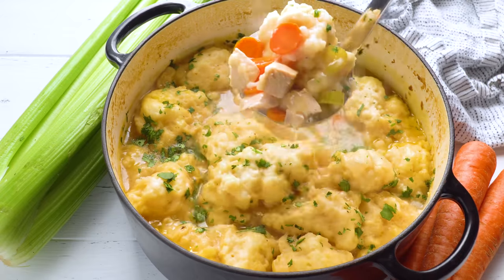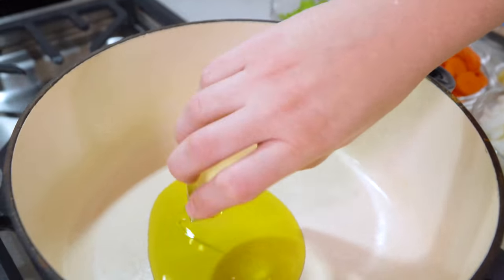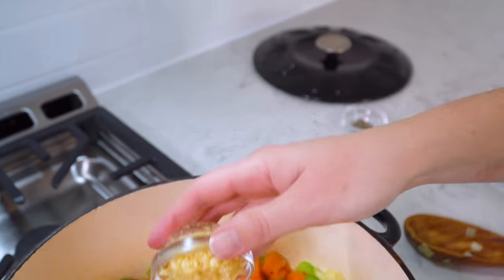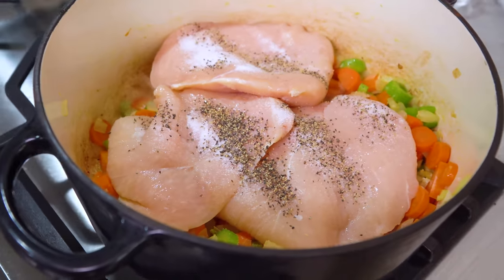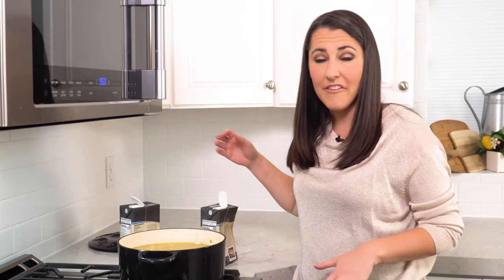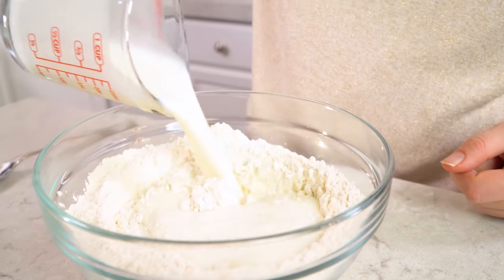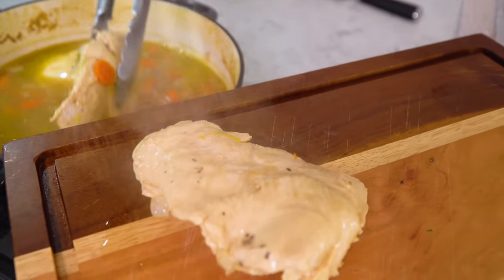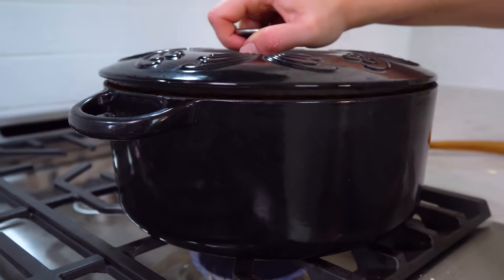How to Make Old Fashioned Chicken and Dumplings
This easy Chicken and Dumplings Recipe is just like mom used to make! This recipe will teach you how to make chicken and dumplings that's full of old fashioned homemade goodness.

✅Ingredients

SOUP:
• 1 tablespoon olive oil
• 3 celery ribs sliced
• 3 carrots diced
• 1 white onion diced
• 3 cloves minced garlic
• 3 boneless skinless chicken breasts
• 1 teaspoon salt
• 1/2 teaspoon pepper
• 8 cups chicken broth

DUMPLINGS:
• 2 cups all-purpose flour
• 3 teaspoons baking powder
• 1 teaspoon salt
• 1 cup buttermilk
• 2 tablespoons melted butter

✅Instructions

1️⃣ 00:00:29 - Heat a large dutch oven pot over medium high heat. Add in olive oil and heat through, 1 minute. Add in celery, carrots, and onion and saute 5 minutes, or until onions are soft and translucent. Stir in garlic and cook 1 minute more.

2️⃣ 00:01:14 - Add in chicken breasts and season with salt and pepper. Pour in chicken broth. Bring to a boil and boil 20 minutes, or until chicken is cooked through and easily shreds with a fork. Shred chicken directly in pot, or remove to a cutting board, shred, and return to soup.

3️⃣ 00:02:01 - Make the dumplings by whisking together flour, baking powder and salt in a mixing bowl. Slowly pour in buttermilk and stir to combine. Drop by the spoonful directly into the soup. Cover and let simmer 20 minutes. Serve hot.

FACEBOOK: The Stay At Home Chef
PINTEREST: The Stay At Home Chef